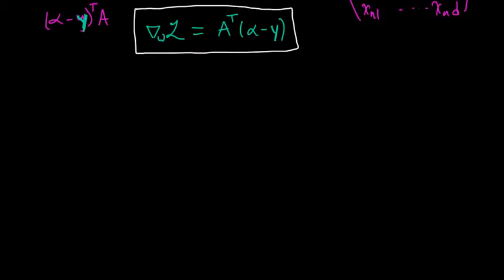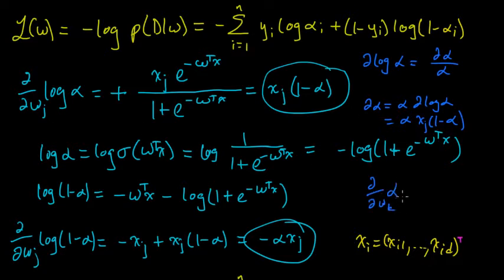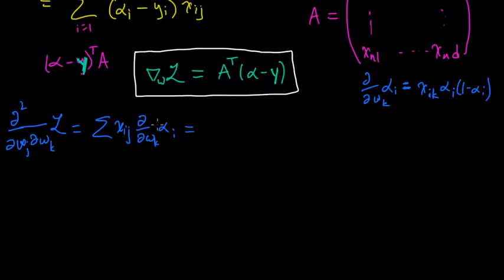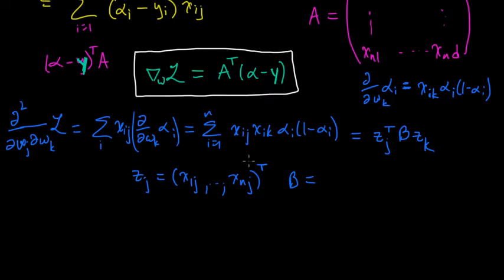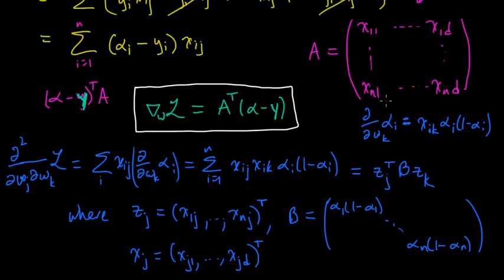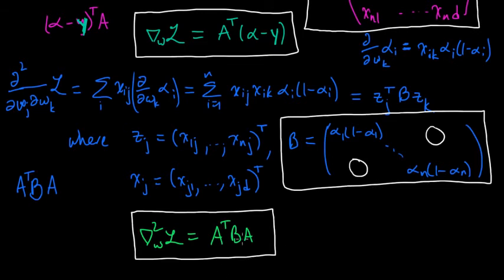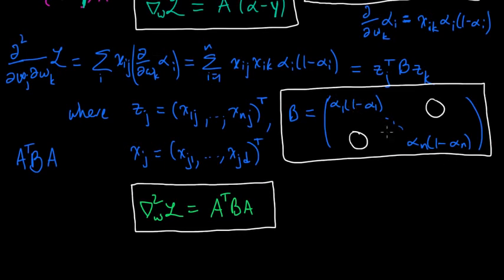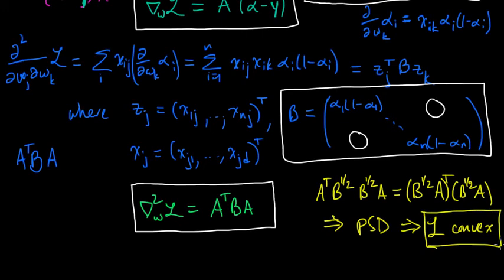(ML 15.6) Logistic regression (binary) - computing the Hessian-jUwjbiBUR